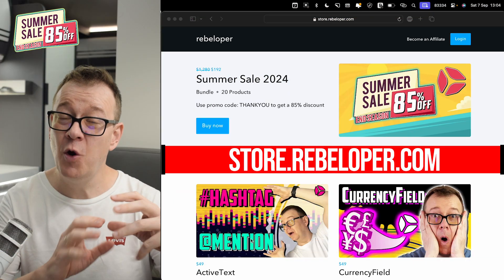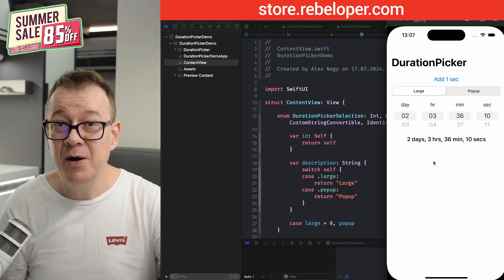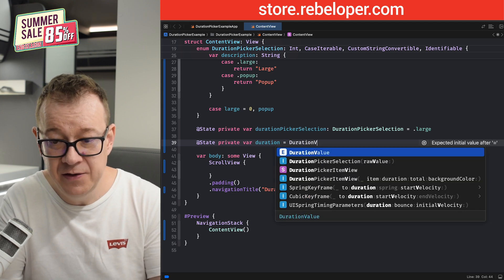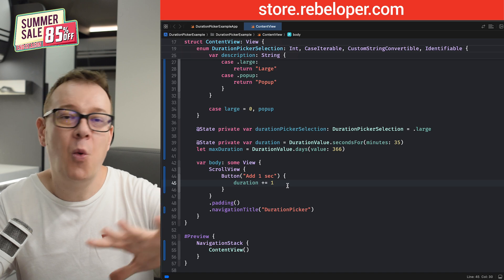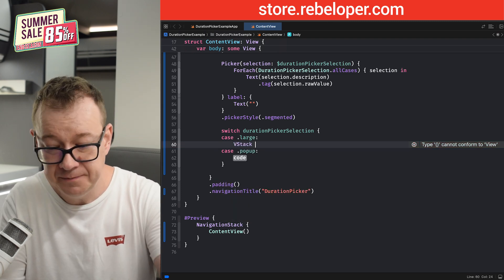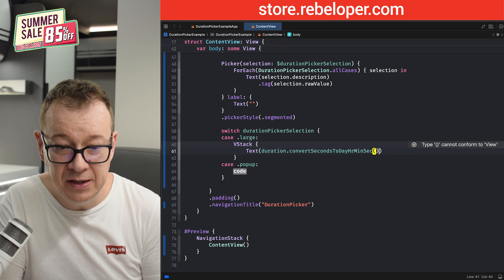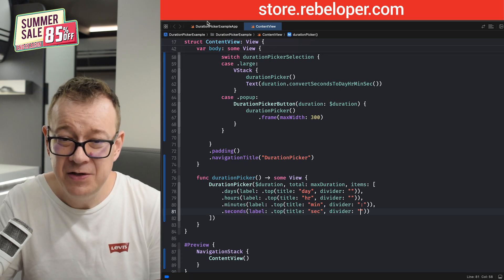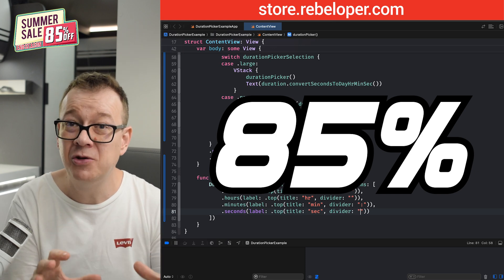DurationPicker in SwiftUI: Simple & Fast Solution!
SwiftUI currently lacks a built-in `DurationPicker`, making it challenging for developers to provide users with an easy way to select durations like hours, minutes, and seconds. This video will demonstrate how simple it is to add a custom `DurationPicker`.

By following along, you'll see how to use my seamless, user-friendly duration selection component, filling this gap in SwiftUI with just a few lines of code.